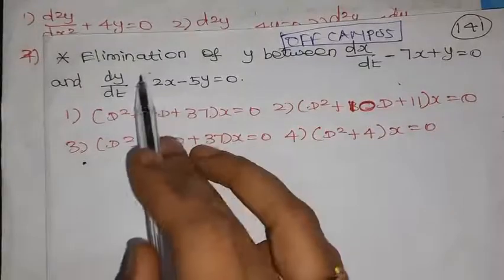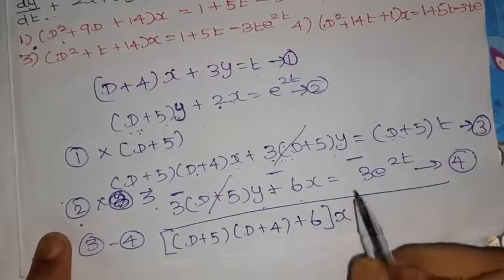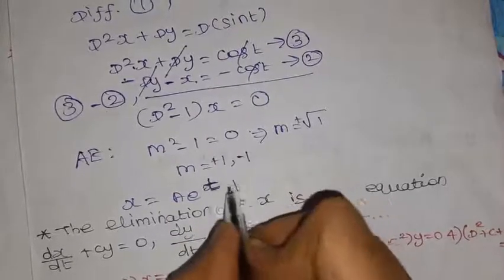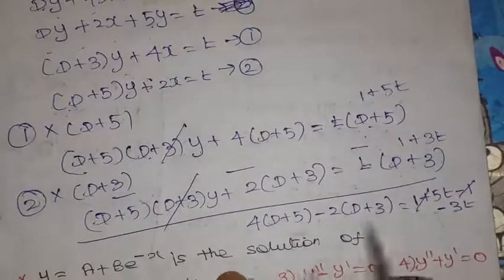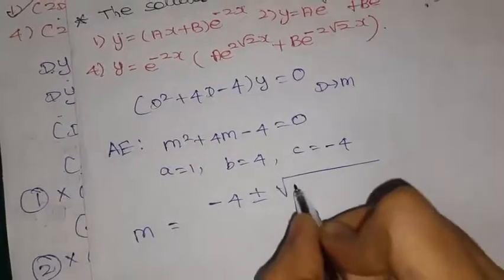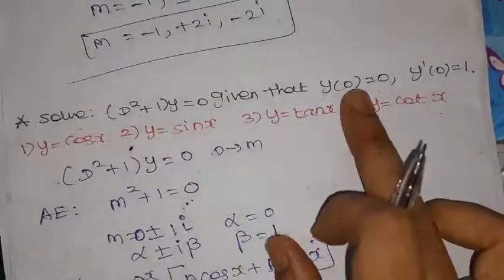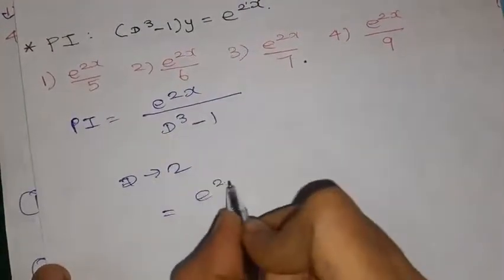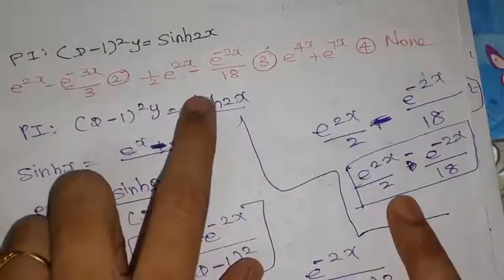Solution of Differential Equation Part 5 | Eliminate x and y | Engineering Maths